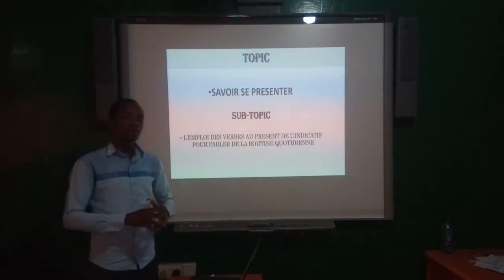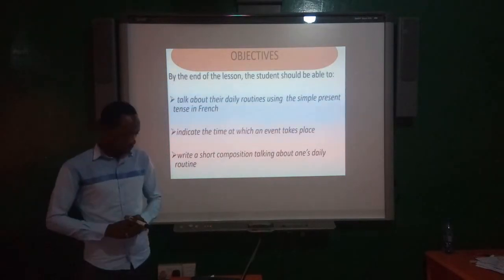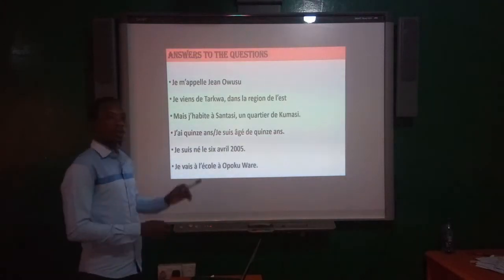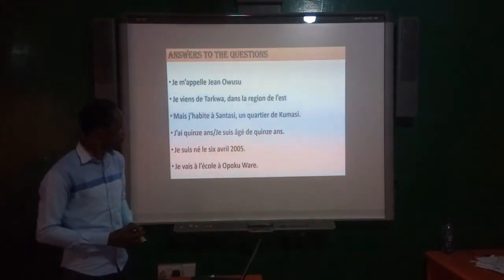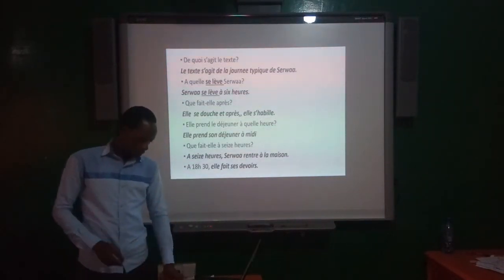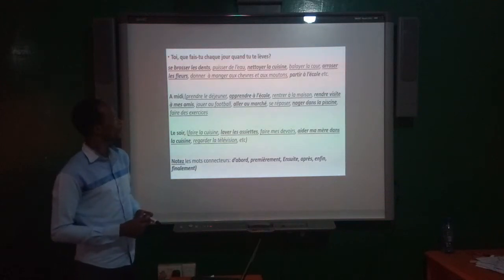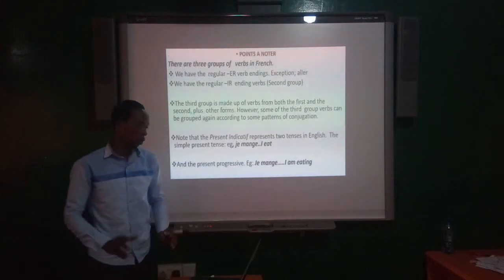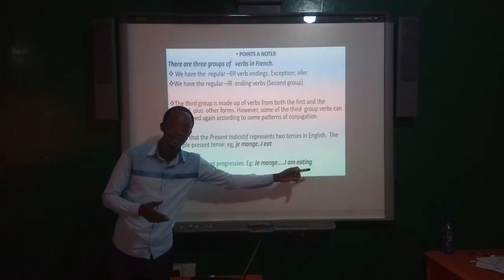FRENCH, SHS 1, MONSIEUR ABBIW